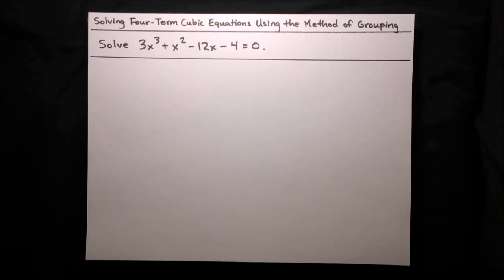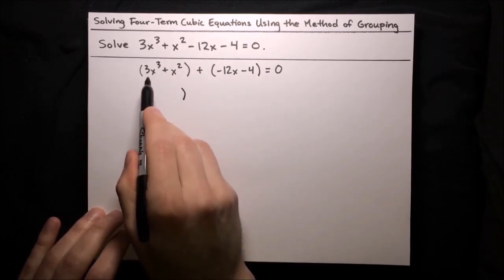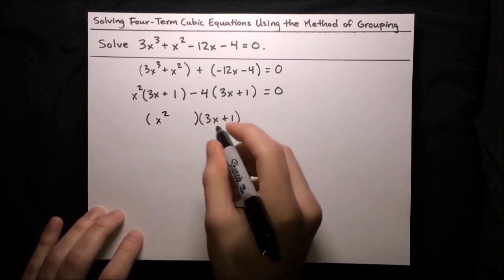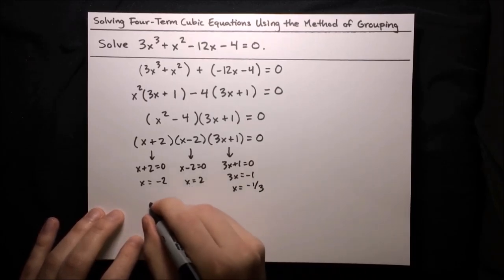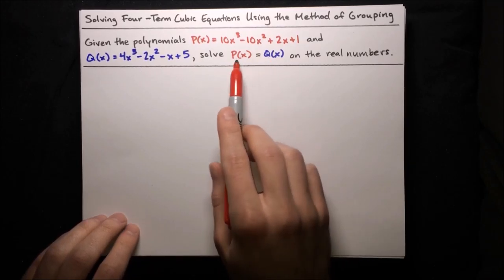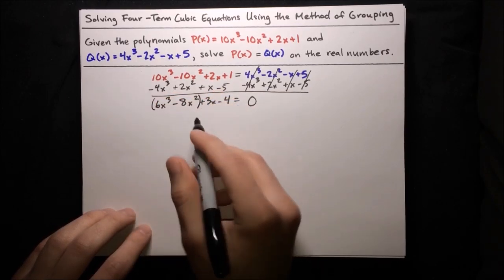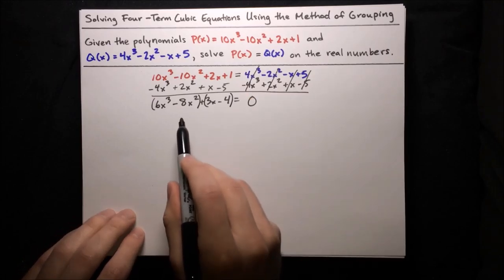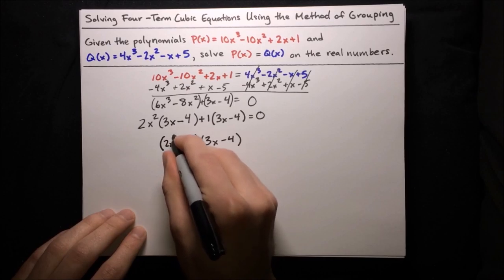Using the Method of Grouping to Solve Four-Term Cubic Equations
By MathAcademy.com. This video will teach you how to use the method of grouping to solve four-term cubic equations.